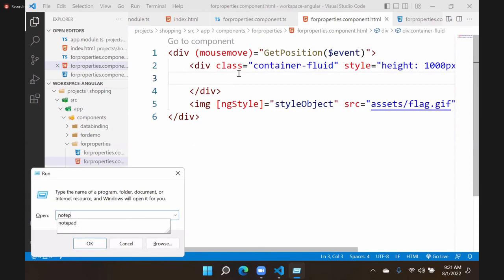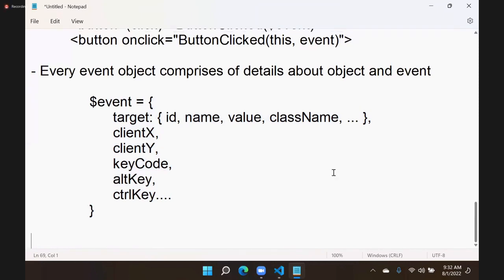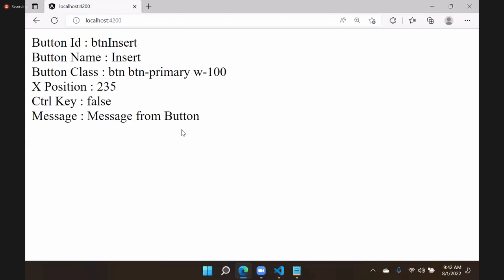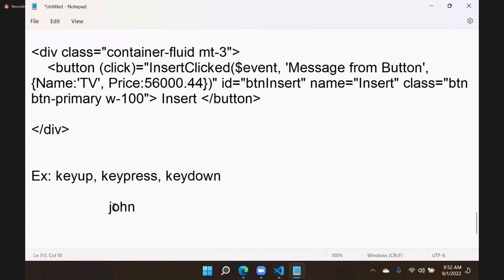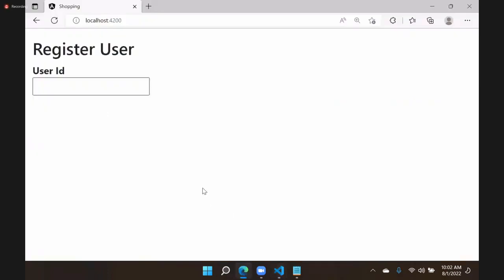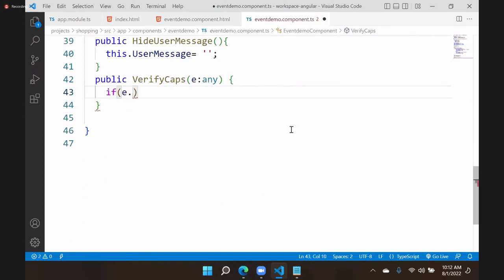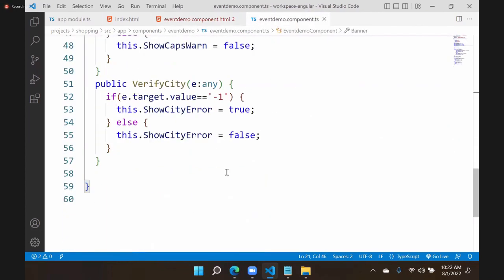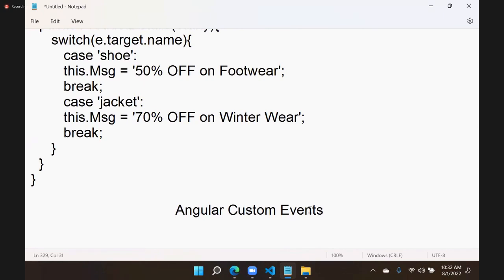1 Aug Angular Angular Events